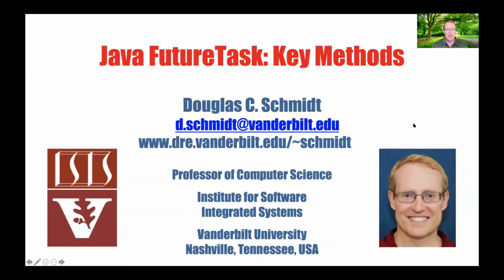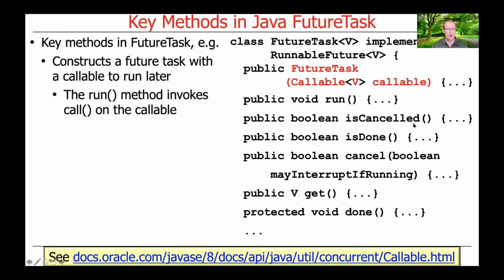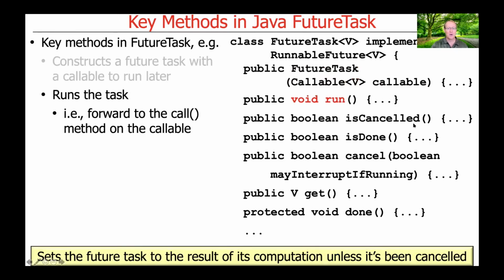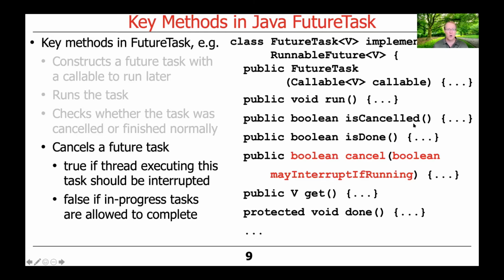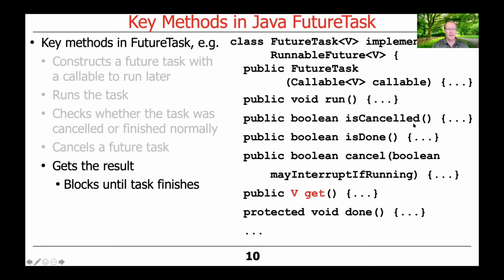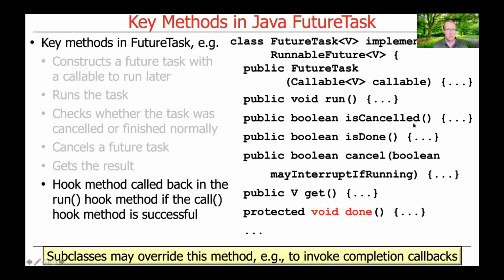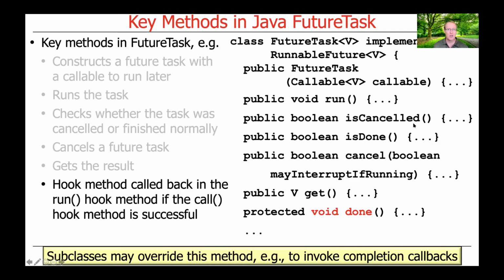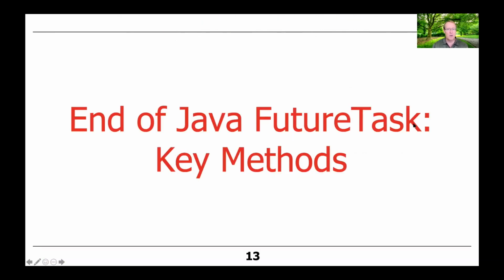Key Methods in Java FutureTask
This video describes the key methods in the Java FutureTask class, which implements the Runnable and Future interfaces.